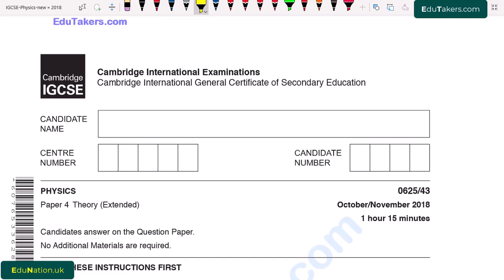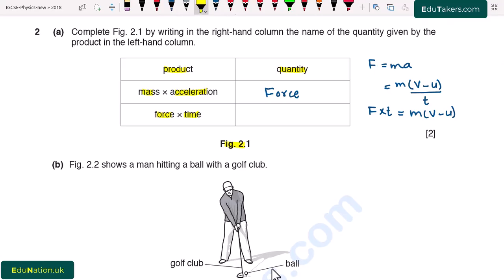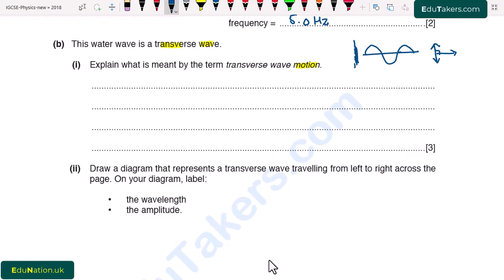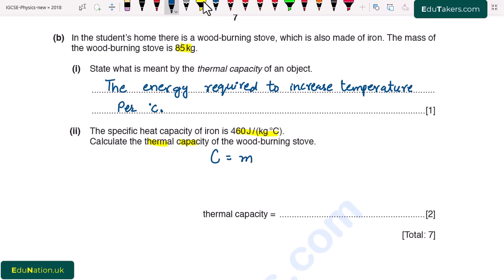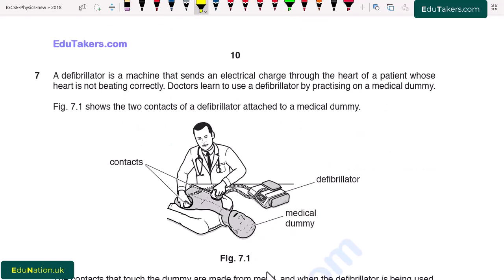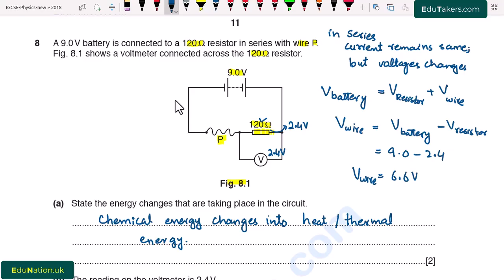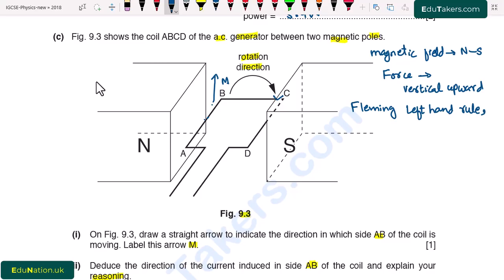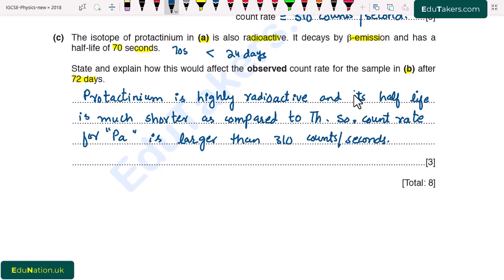IGCSE 7 oct-nov 43 2018 (Theory)